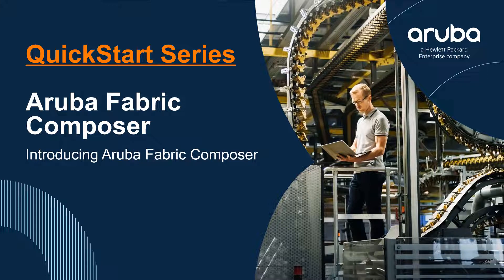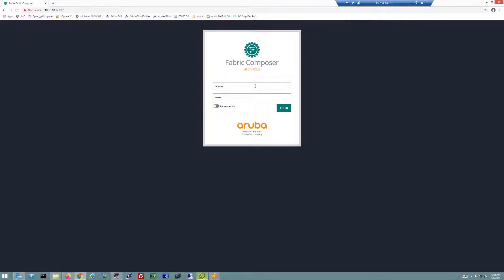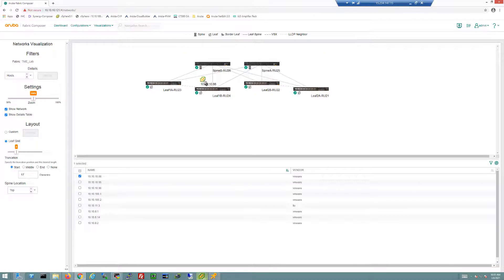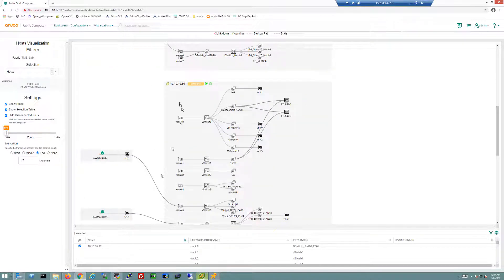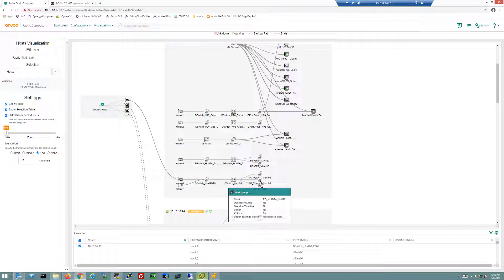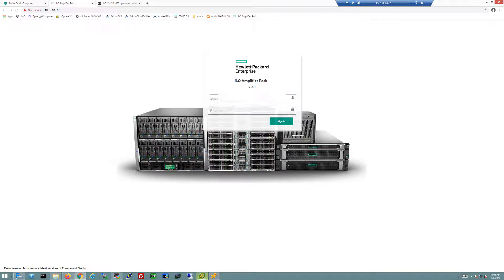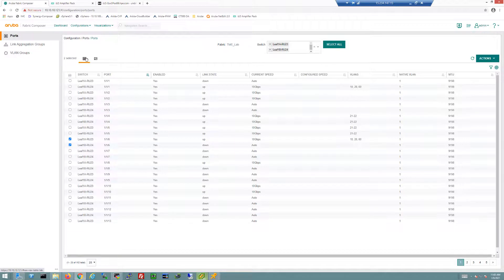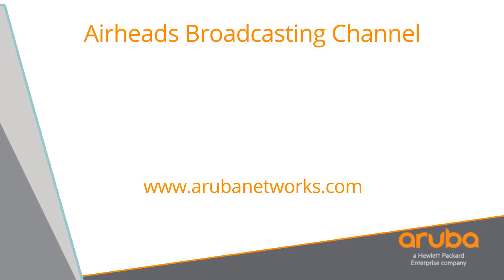Better Together: Aruba AOS-CX & Aruba AFC Series: Introducing Aruba Fabric Composer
Watch this video to get an introduction to Aruba Fabric Composer solution and how it can benefit our customer deployments.